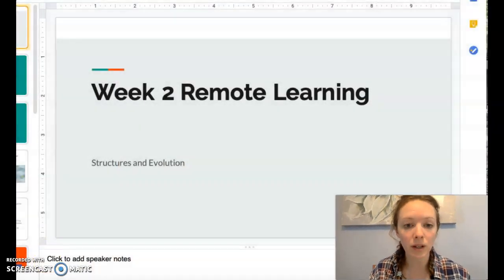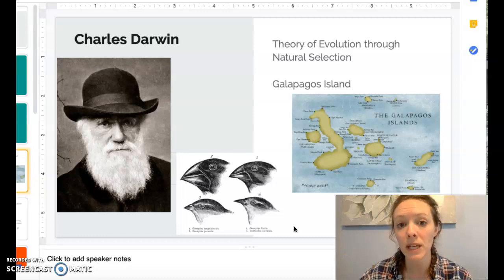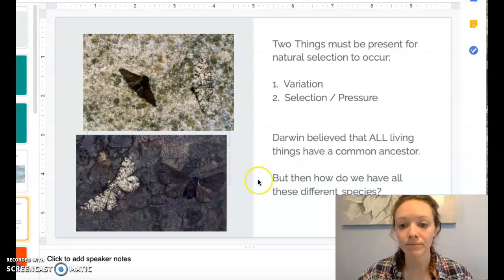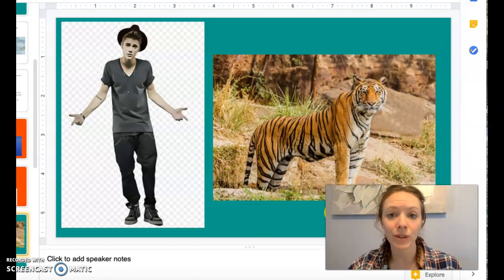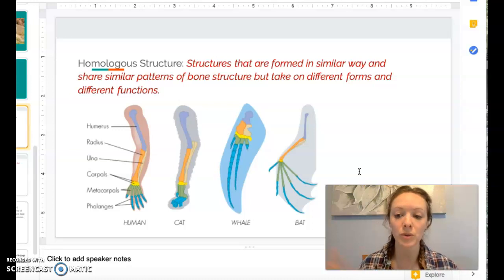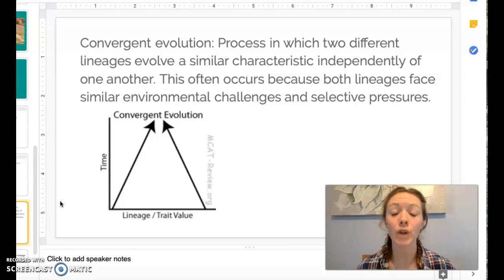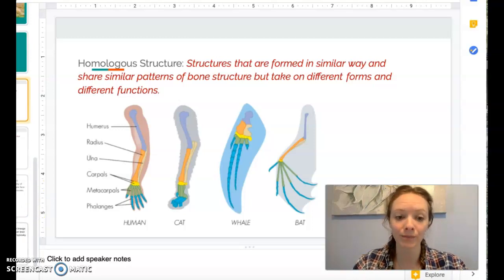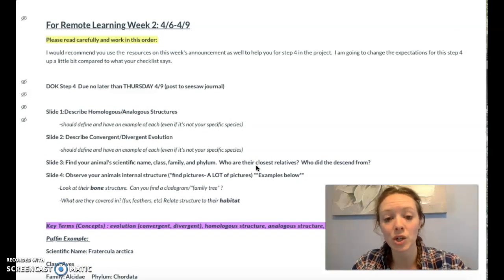Week 2: Evolution and Structures